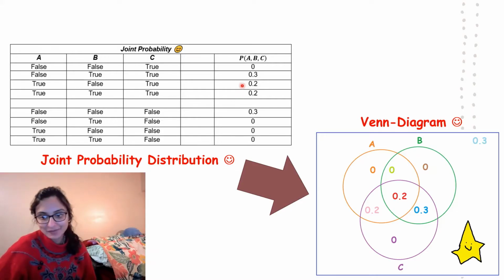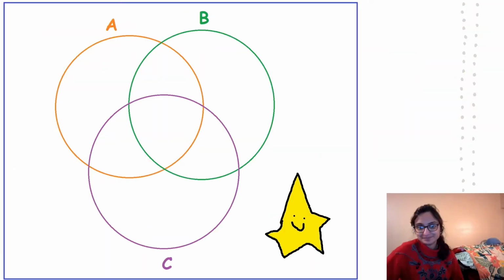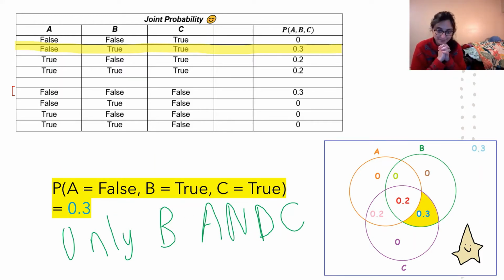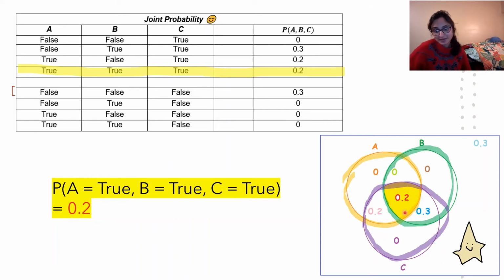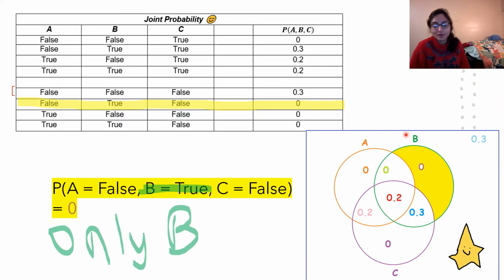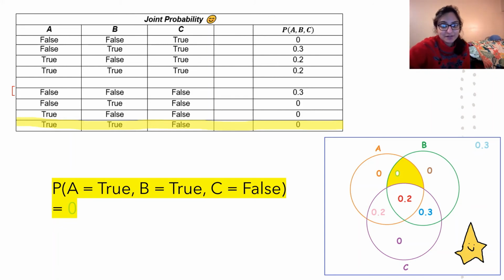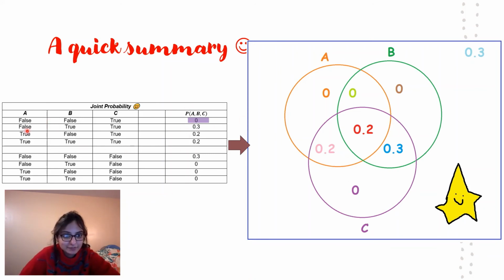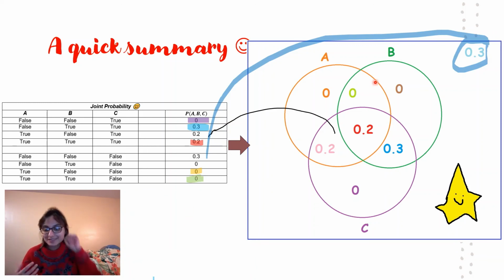Venn Diagram from a Joint Probability Distribution Table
Please note that in this video, Saniya explains how to construct a Venn-Diagram visualizing the probabilities in a Joint Probability Distribution Table for 3 random variables.  Thus,  it is slightly more complex than the typical Venn-Diagram that just has 2 random variables.  Hopefully, this video will help you better understand and visualize the 8 different probability outcomes (since there are 3 random boolean variables, each with 2 outcomes: True or False).